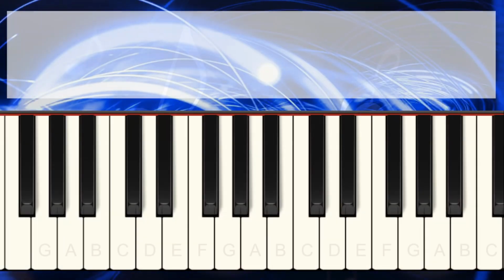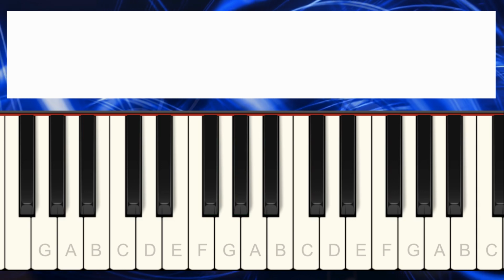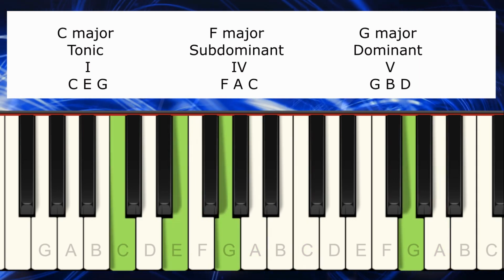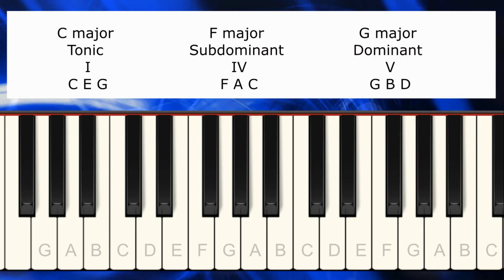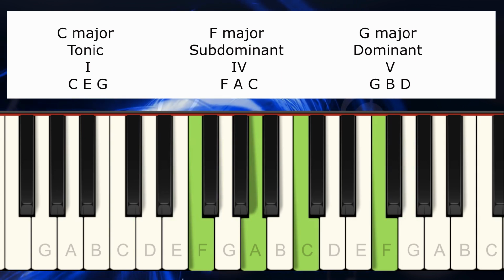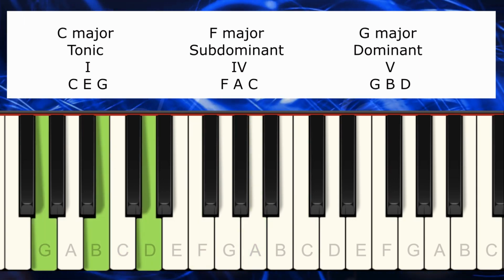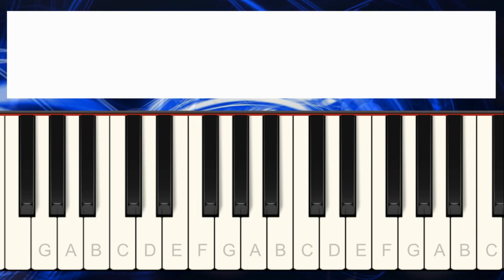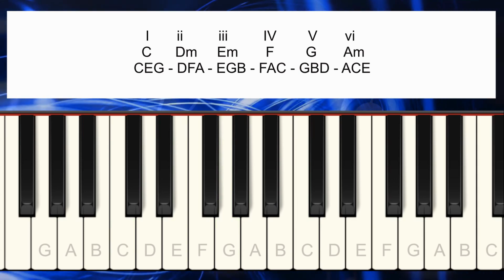How to add chords to a melody, a very simple melody: Twinkle Twinkle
0:00 intro
0:15 The Melody
0:52 Harmonising with simple chords
7:52 Changing the voicing
9:21 Using the minor chords of the scale